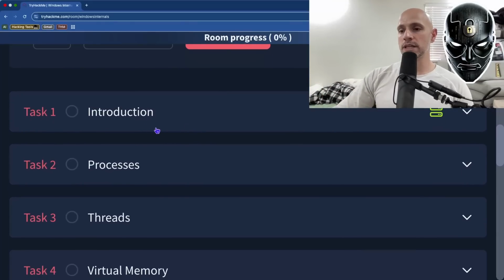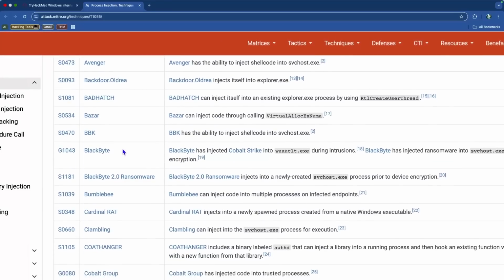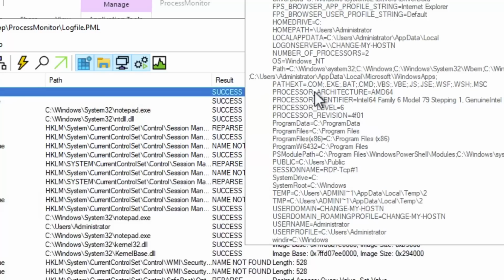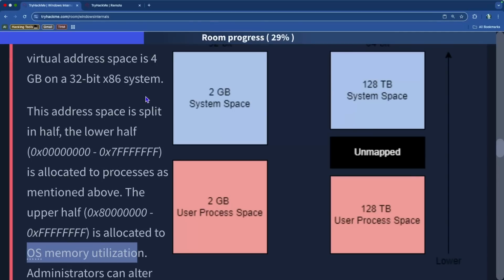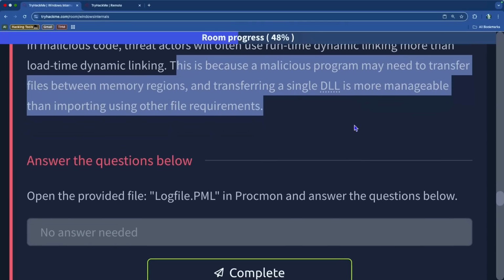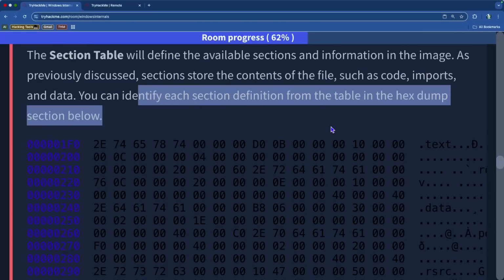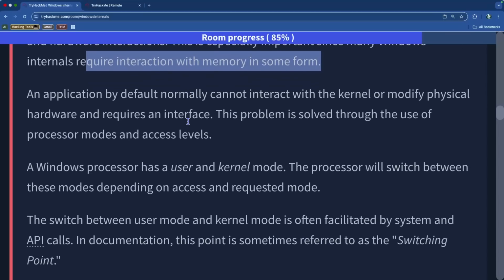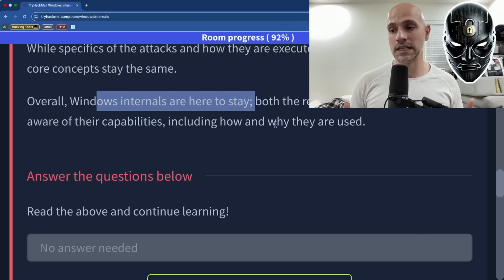SOC Lvl. 2 | EP.40 | Windows Internals | TryHackMe Malware Analysis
- Exclusive Downloads
- Bug Bounties
- Python Automations for CySec, PenTesting, SysAdmin
- Exclusive Content

Malware Analysis - Windows Internals Time Stamps:
00:00 Overview (Start Here)
01:31 Hackaholics Anonymous
02:14 Introduction
05:36 Processes
15:47 Threads
18:55 Virtual Memory
24:36 Dynamic Link Libraries
33:10 Portable Executable Format
42:07 Interacting With Windows Internals
48:15 Conclusion & Review